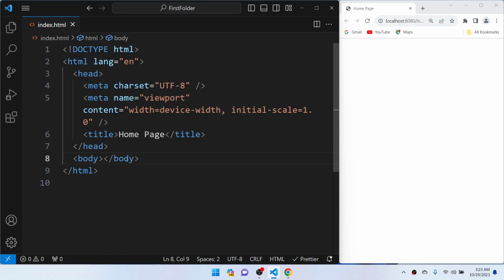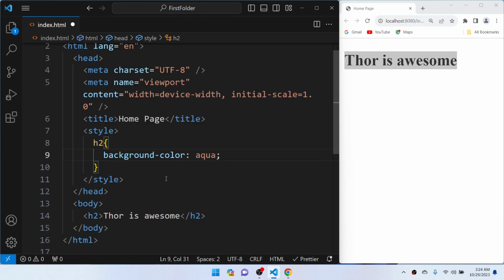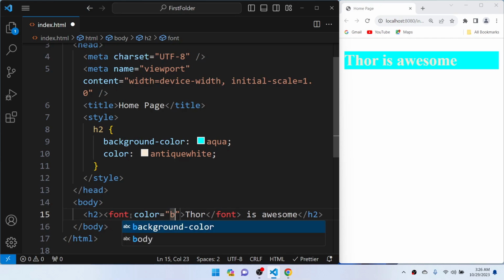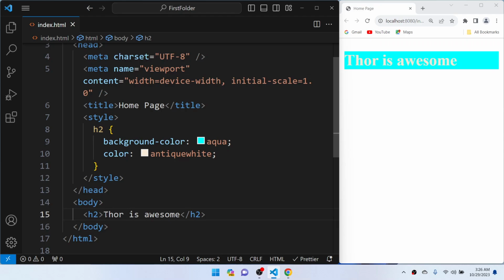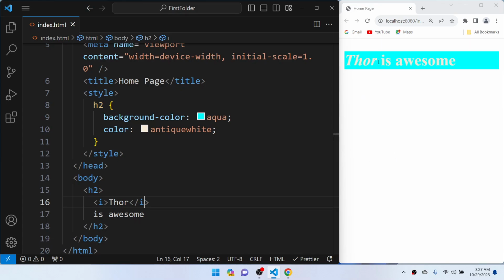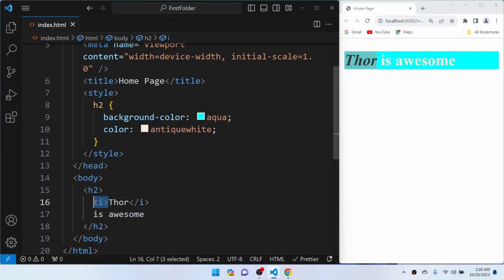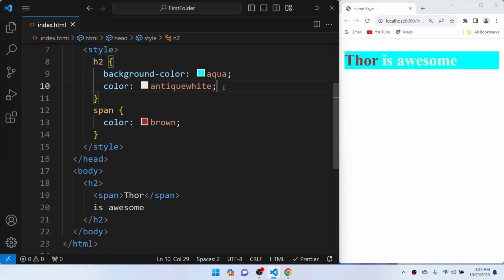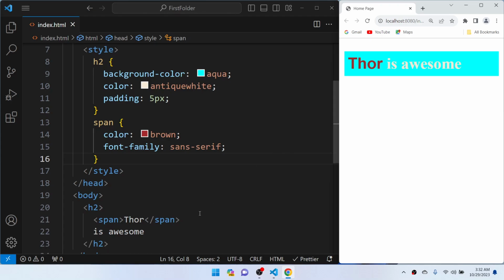60 HTML span tag | HTML span element | Learn when to use this generic inline tag with example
In this tutorial you will learn about the span tag. You will understand when to use this generic container tag with example.